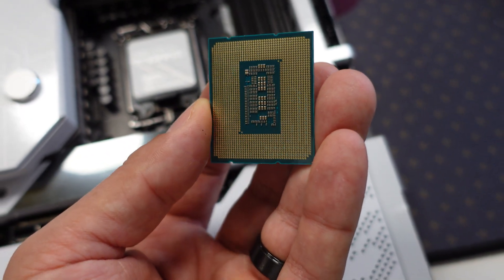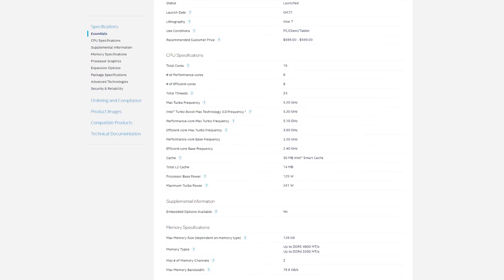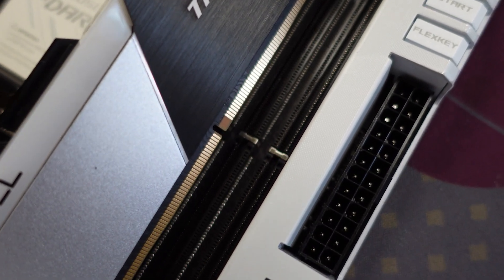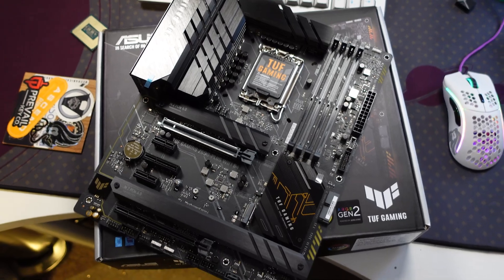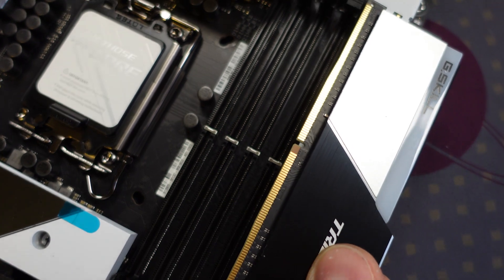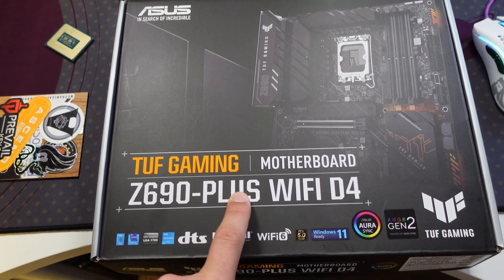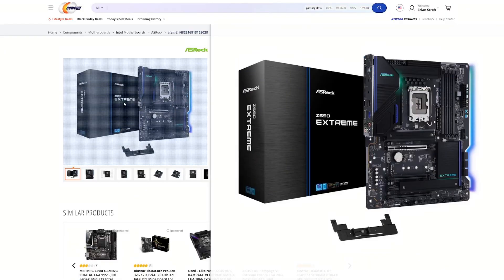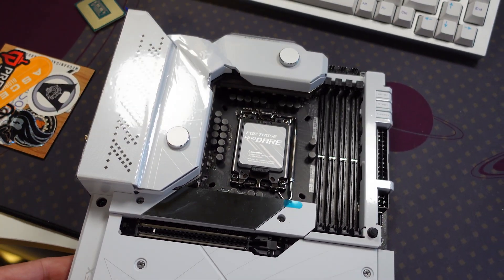DDR5 vs. DDR4 On Alder Lake Motherboards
Don't buy the wrong motherboard! Make sure you're looking at details and specs closely or else your memory might not work as planned!

My Gear List:
CAMERAS -
LENSES -
AUDIO -
3Pod Orbit 4 Section Carbon Fiber Tripod